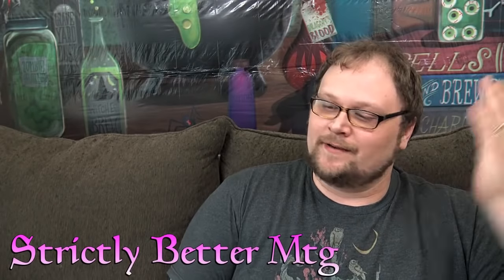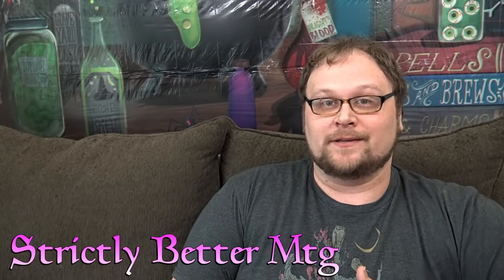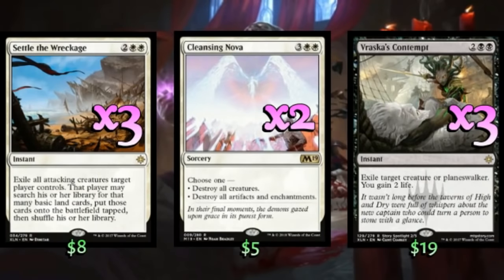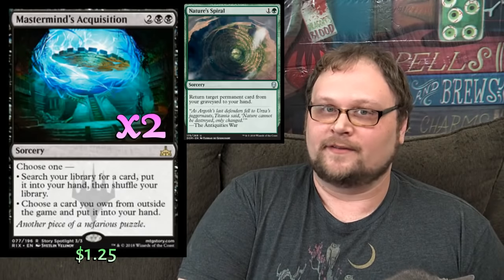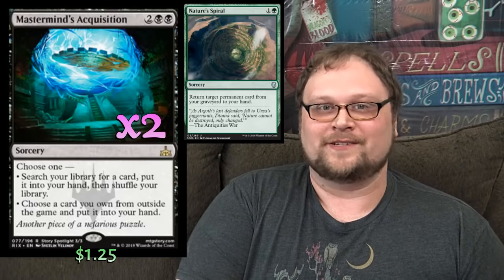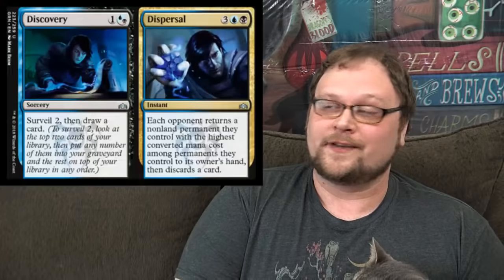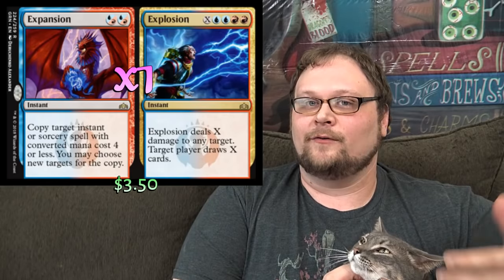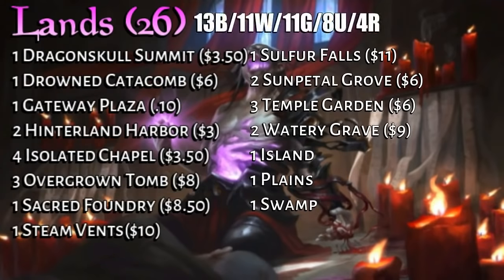Mtg Deck Tech: Rainbow Lich in Guilds of Ravnica Standard!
Dev sits down to check out the most unique deck in GRN standard, Rainbow Lich!

    Category
        Gaming